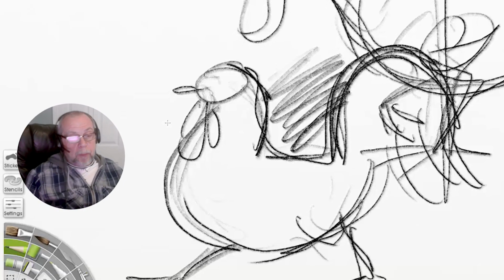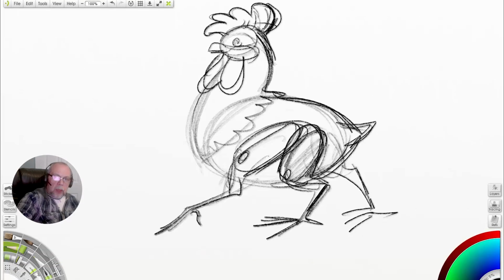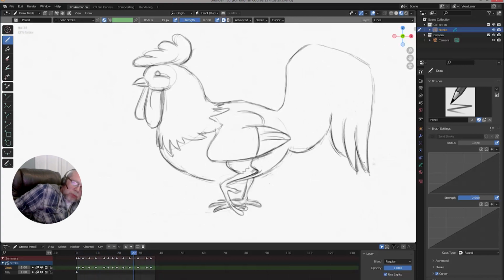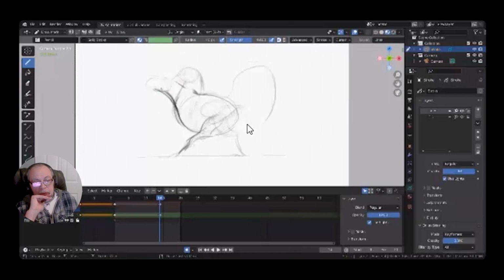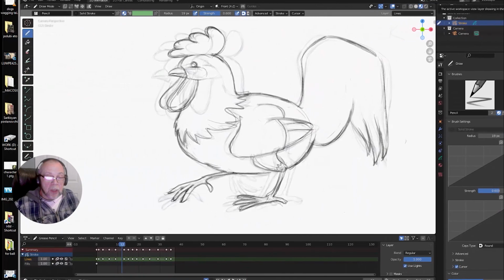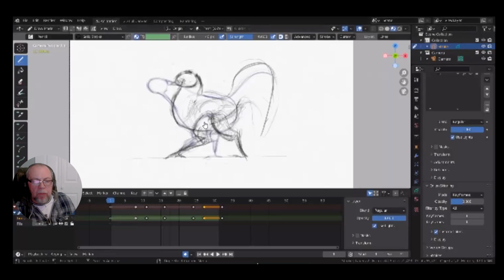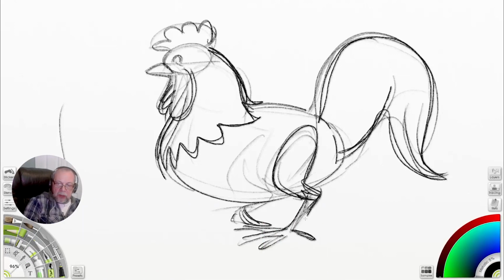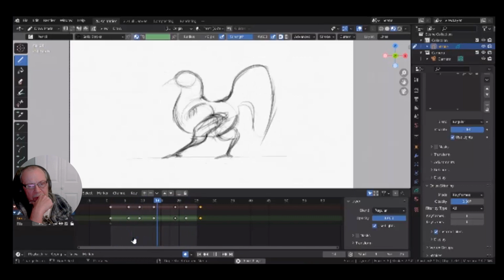Lesson 07 How to start animate? How to animate a rooster?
How to start animate? For Beginners
Lesson 07 "The Rooster"

You can study on your own or send your animation scene for review